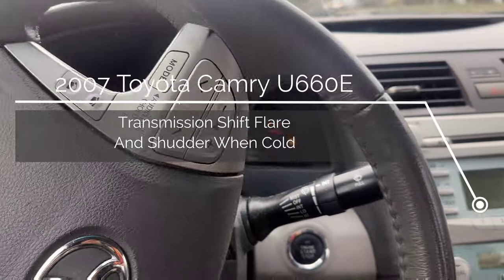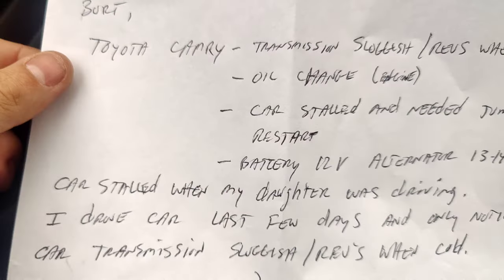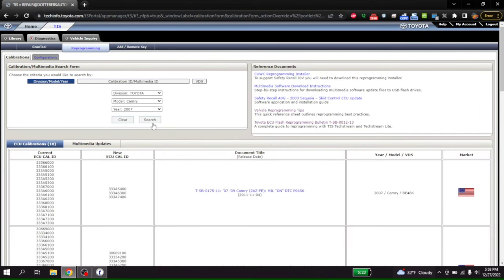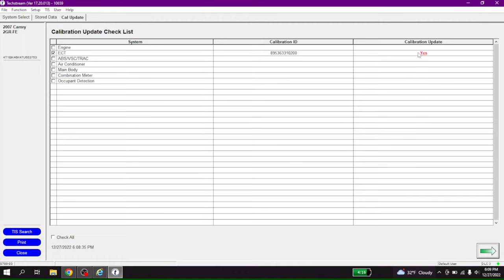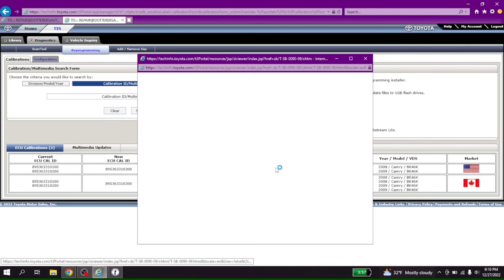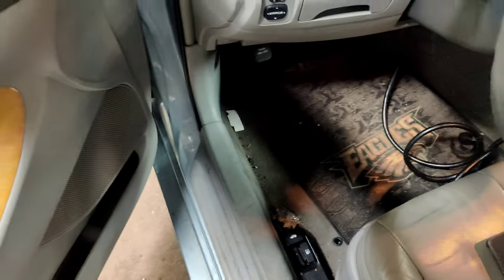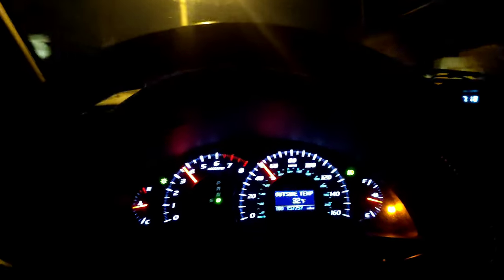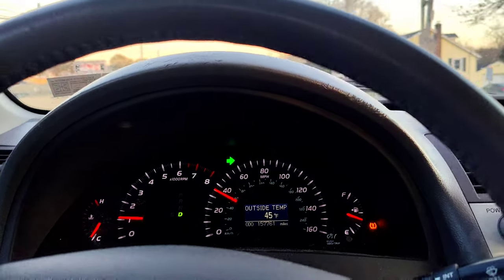2007 Toyota Camry 3.5l Transmission Shudder, Jerking ,Shift Flare When Cold U660E 6 Speed Automatic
Today we have a 2007 Toyota Camry 3.5l V6 with a U66OE 6 speed Automatic Transmission 'that the customer complains the transmissions shudders and has shift flares when cold. Let's see if we can figure this out.

Tools Used
CarDAQ Plus 3

0:00 Intro
0:15 Overview And Test Drive
5:30 Looking At Codes
5:50 Checking Toyota Techstream For Updates
6:26 Looking At  Techstream TSBs
12:29 Looking For Transmission Update
13:23 Looking At Prodemand TSBS
14:55 Trying To Find The Update...
16:35 Downloading The Update
17:08 Updating The Electronic Transmission Module
19:28 Finished!
21:40 Performing Transmission Reset
22:55 Test Drive
24:40 Confirming The Fix When Cold
28:10 It's FIxed!